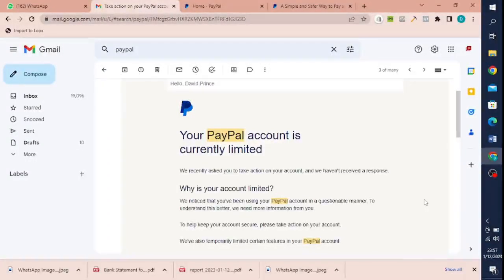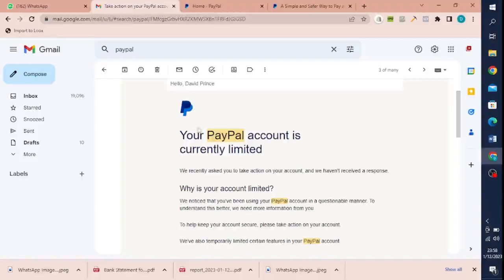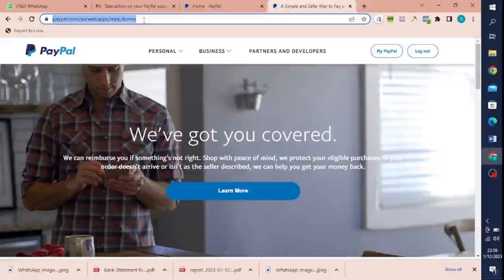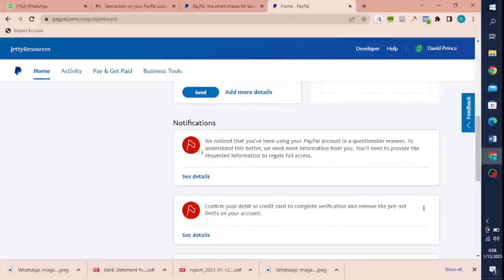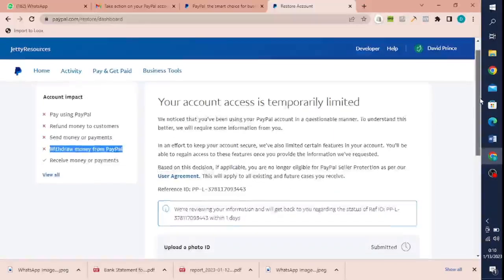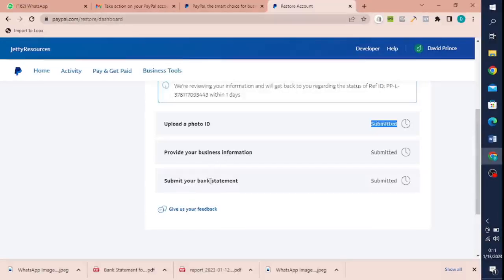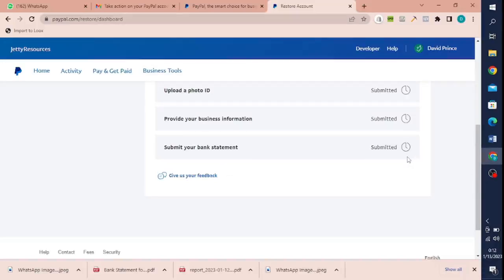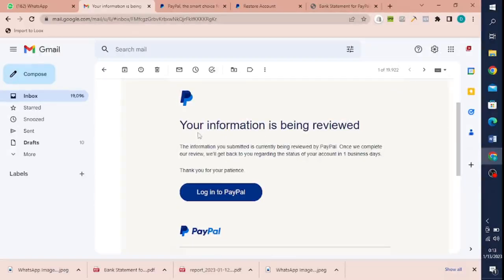PAYPAL LIMITED ACCOUNT: How to resolve PayPal Temporarily Limited Account in 2023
In this video, I'll show you how to restore or resolve PayPal's temporary limited issue on your PayPal account. All you have to do is to upload some required documents irrespective of your country.

PayPal actually limits accounts just to safeguard your account against fraud. It usually takes 1 business day to review your account and restore it after you must have provided all requested information about yourself, your business, and your account.
So if you are facing this issue, then you don't have to panic, just log in to your account, search for the notification on your dashboard and follow the instructions there to submit your documents.